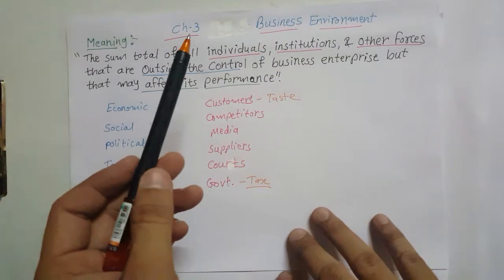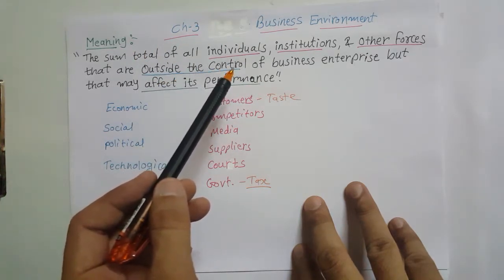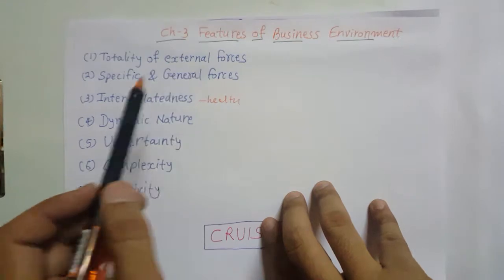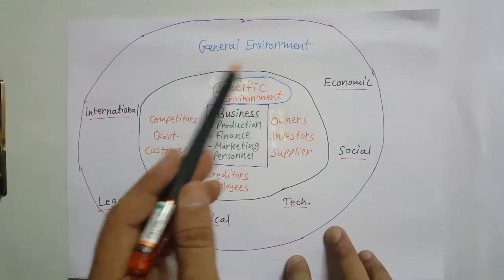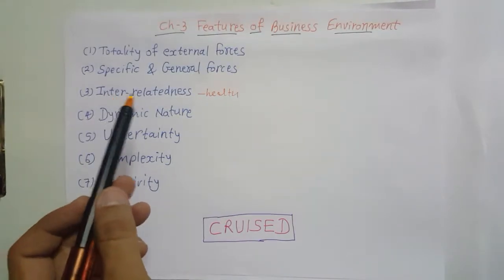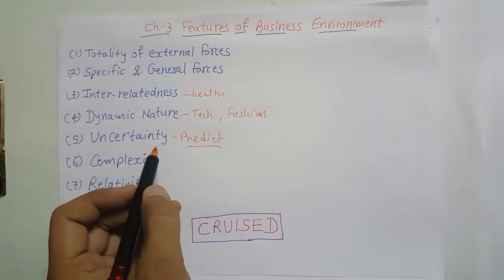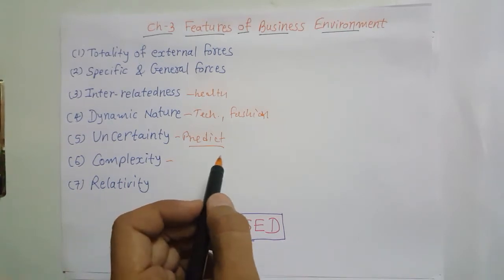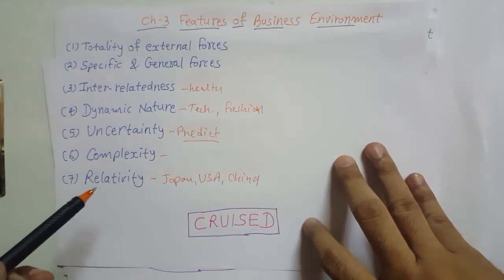Ch 3 Business Environment - meaning and features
Briefly explained